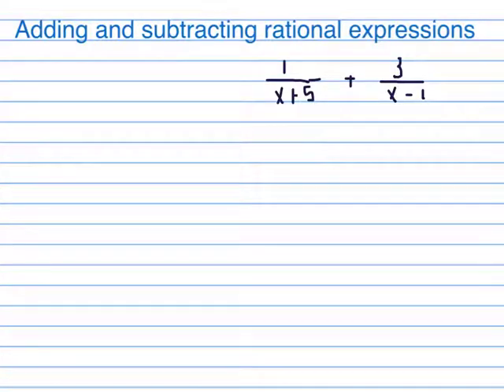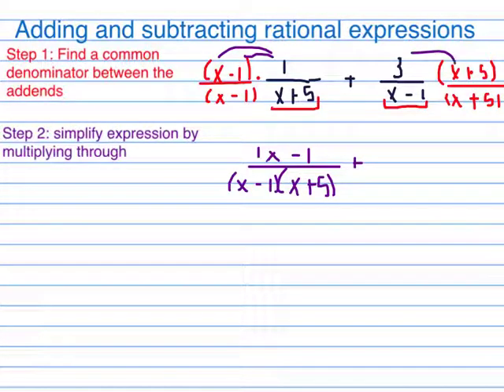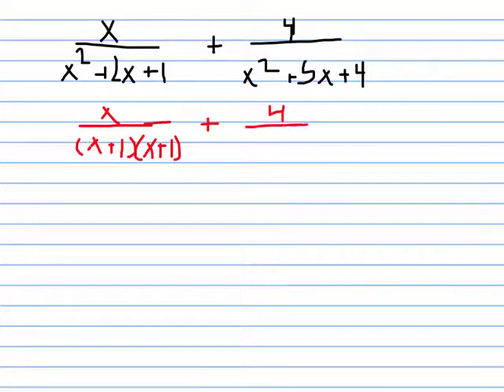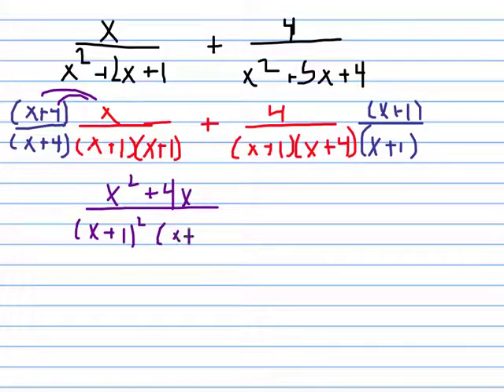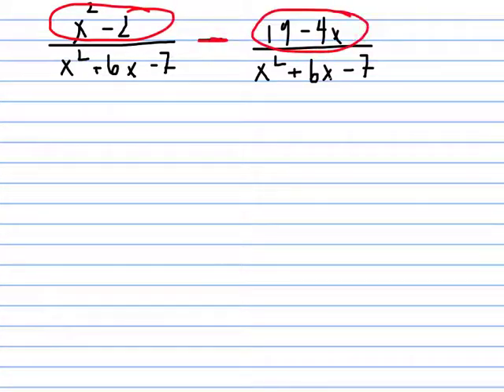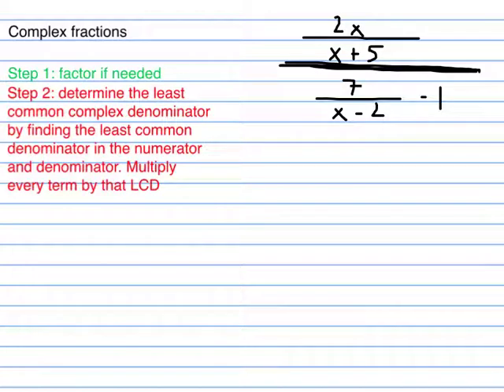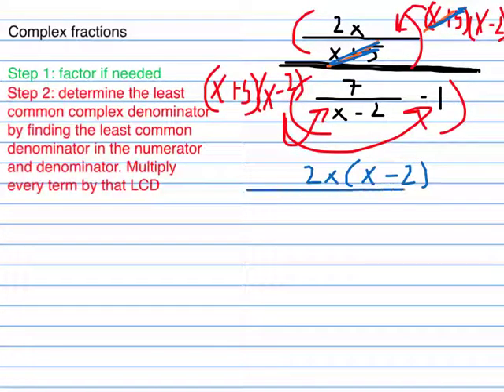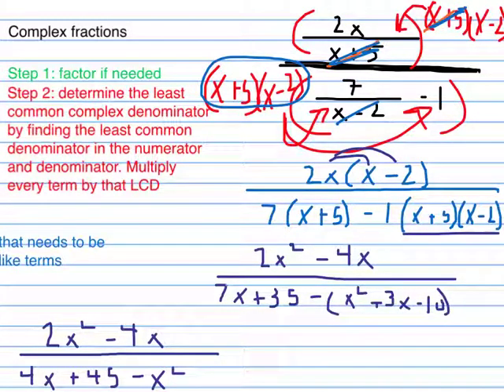Adding and subtracting rational expressions